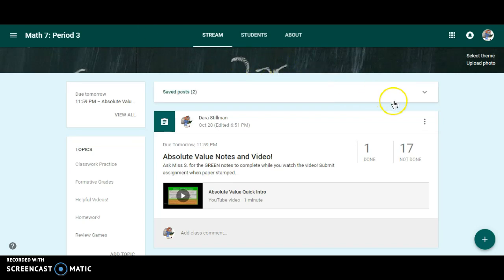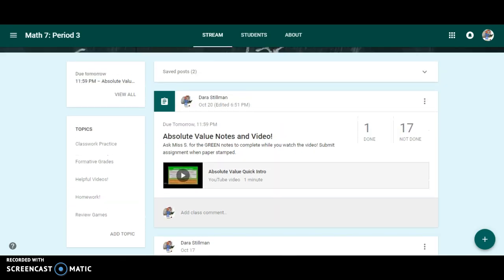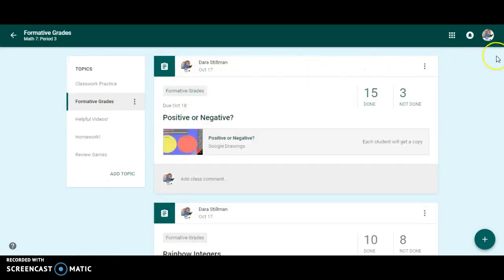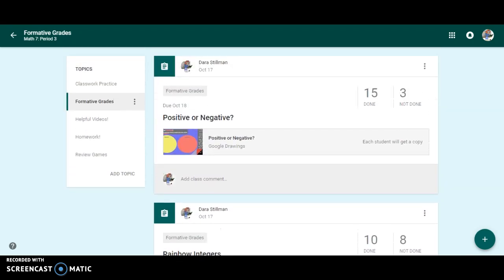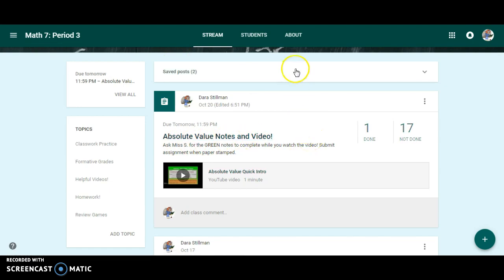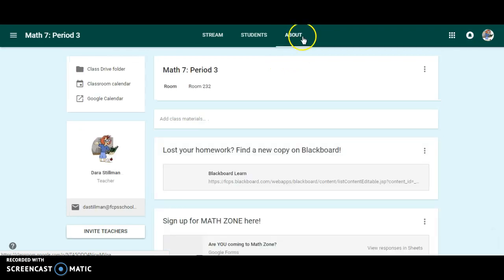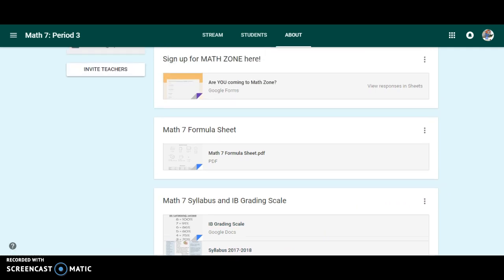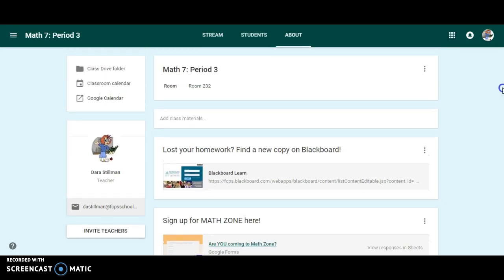Google Classroom Tour